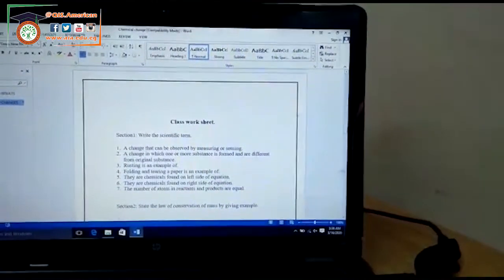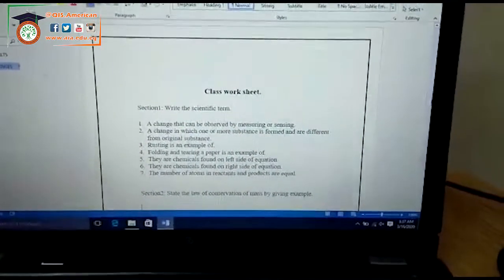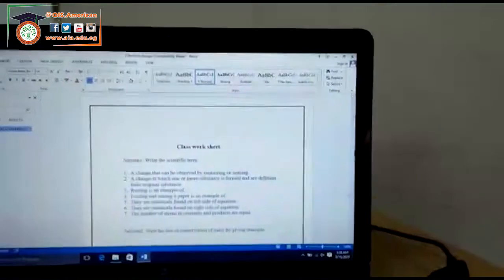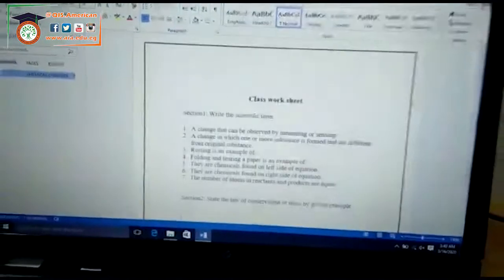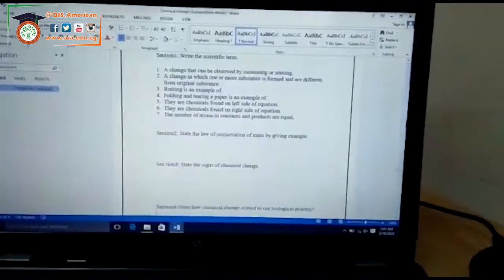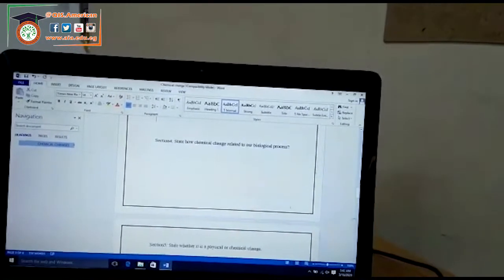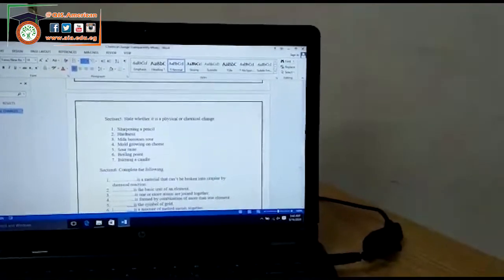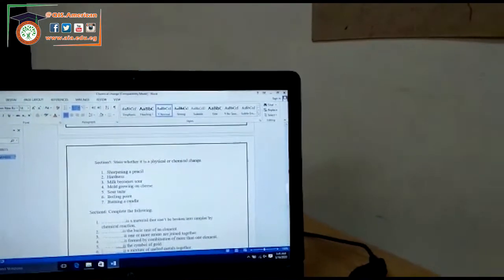Grade 5 (A - B) Science session revision on physical and chemical change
Science session revision on physical and chemical change
Grade 5 (A - B)